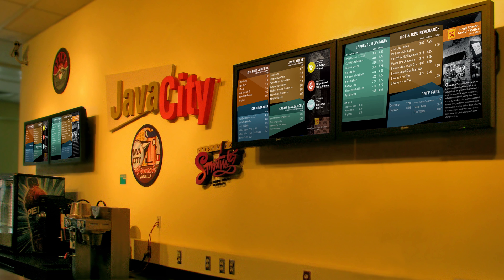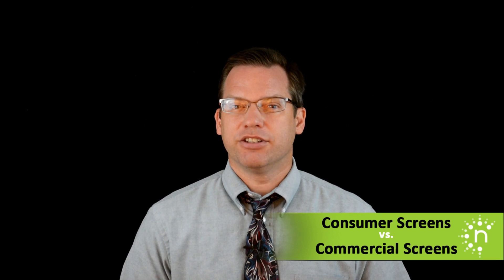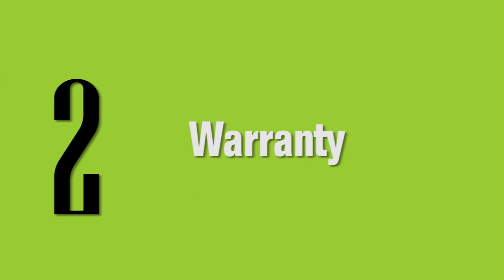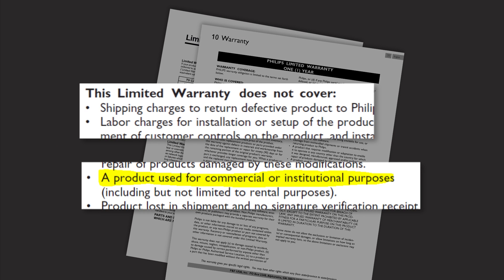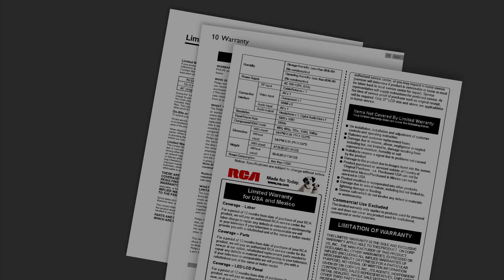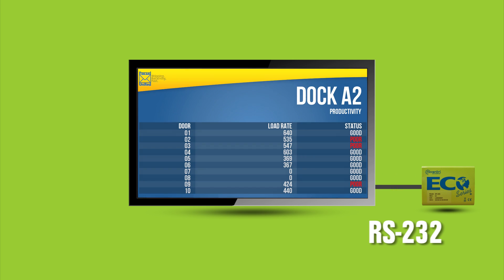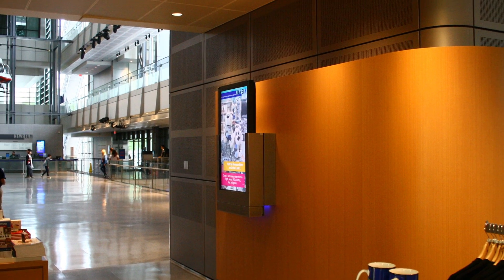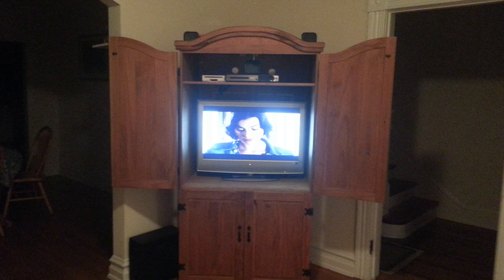4 Differences Between Consumer and Commercial Screens For Digital Signage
In this Noventri Classroom, we examine 4 differences between consumer and commercial grade screens. Which is better for use in a digital signage application? Watch to find out.